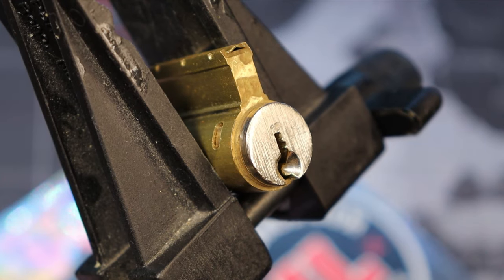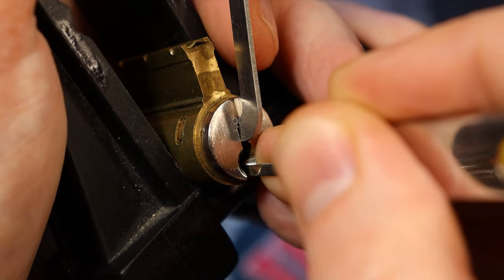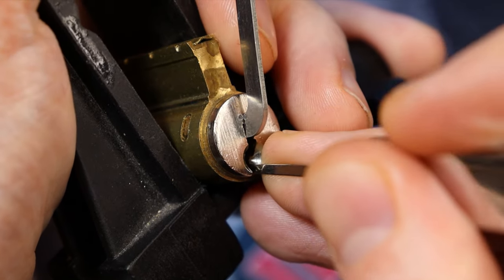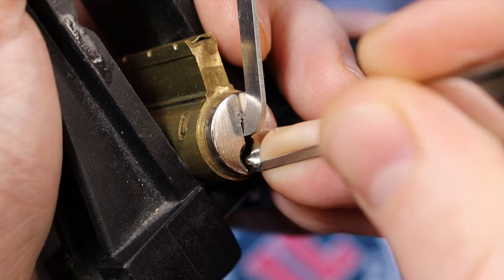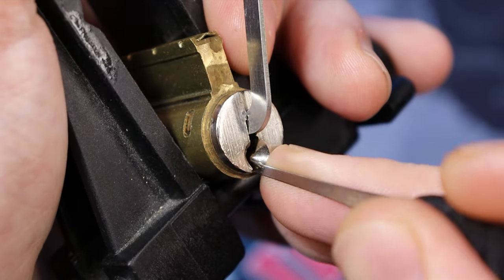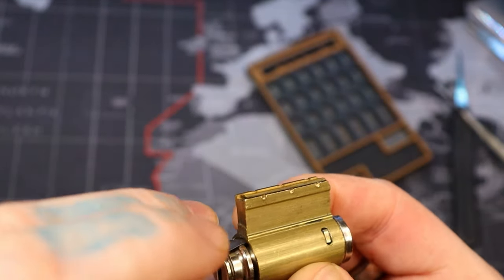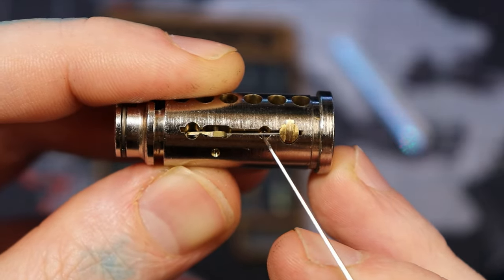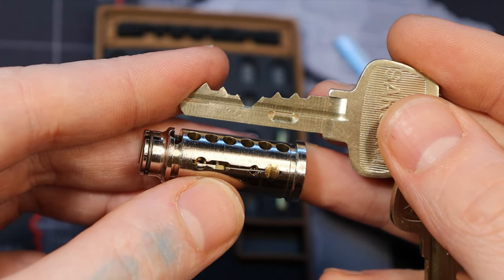283) Sargent XC Picked, Gutted, and Demonstrated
Sargent XC Picked, Gutted, and check pin Demonstrated

00:00 - Intro
00:54 - Start Picking
04:55 - Open
05:17 - Start Gutting Lock
06:24 - View of Pins
06:33 - Check pin demonstration